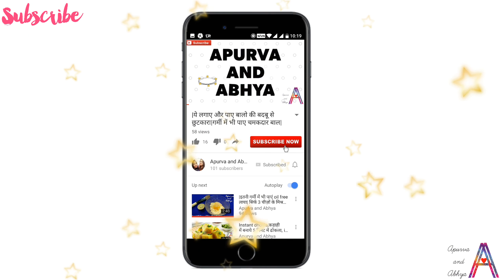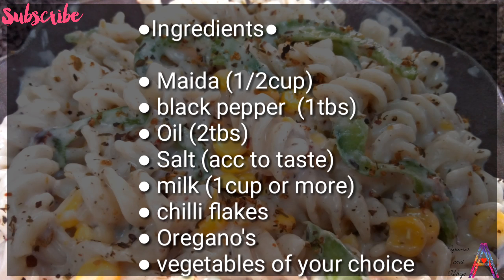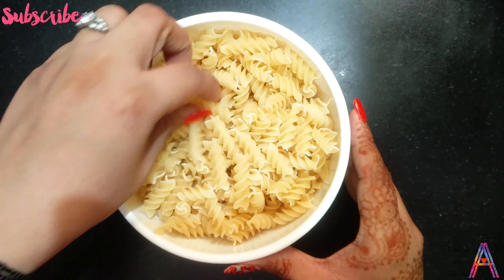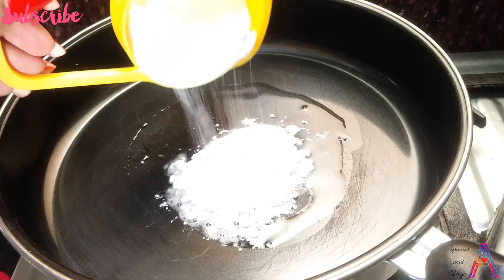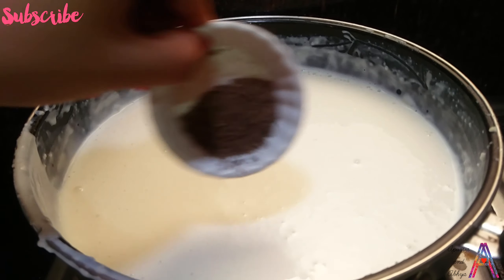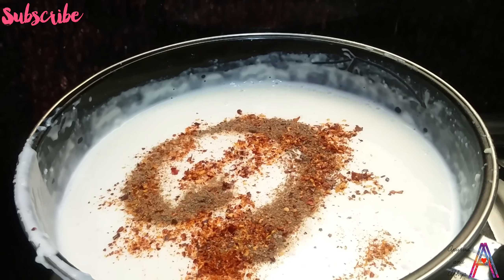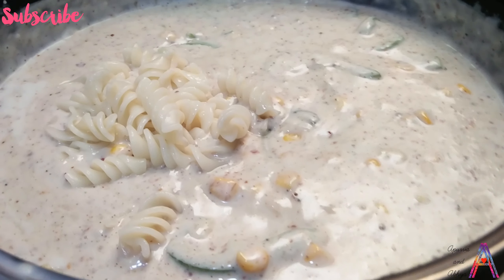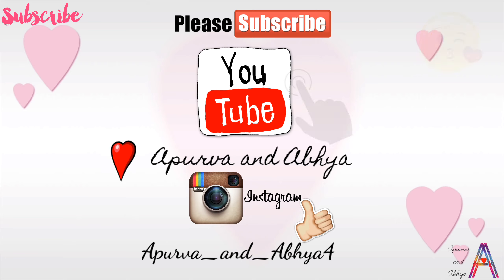ऐसे बनाएं क्रीमी और cheesy वाइट सॉस पास्ता की प्लेट चाटते रहे जाओगे homemade easy white sauce pasta